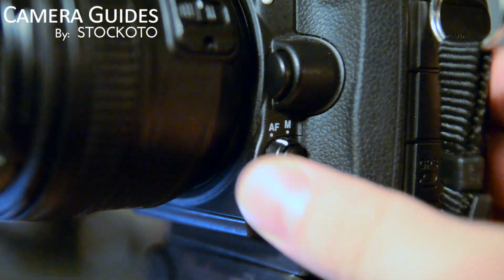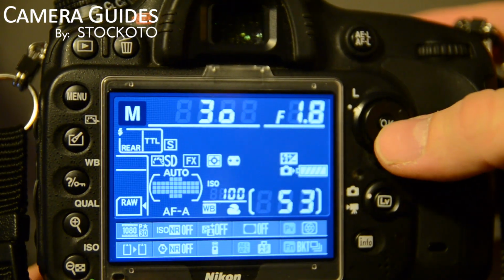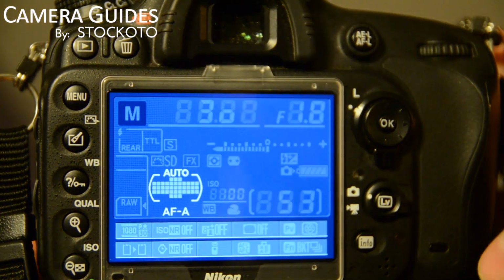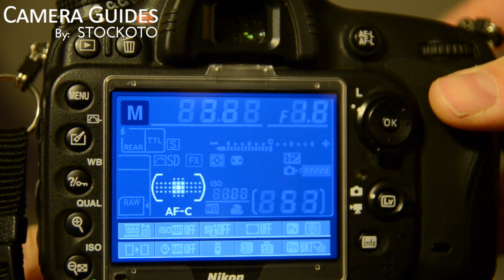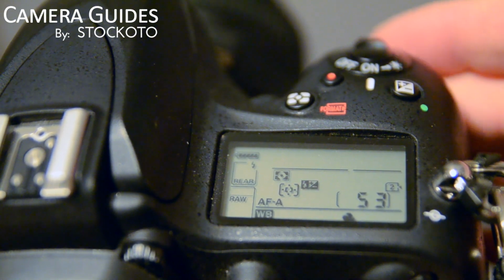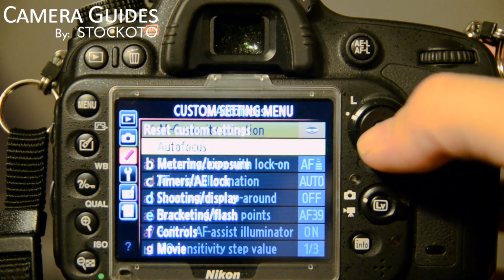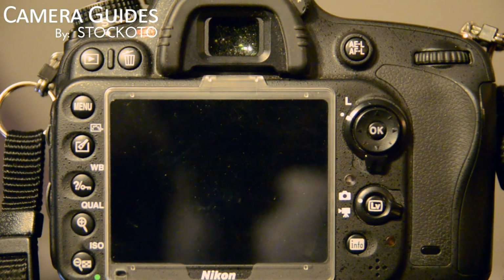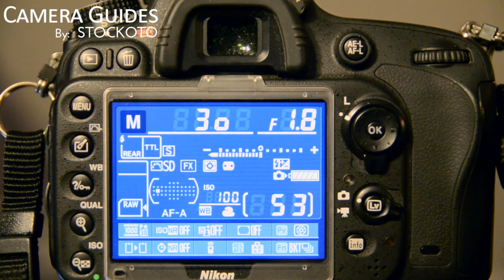How to set Auto Focus AF on a Nikon D600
Camera Guides, creates quick video tutorials to help you navigate your camera.  Find buttons, find settings, find your way around, and learn more about your camera.

If you're a photographer, come join stockoto and start making money selling photography today!  We have customers looking for specific shots.  If you have the shot, or can get out to take the shot, upload it and earn some extra cash.